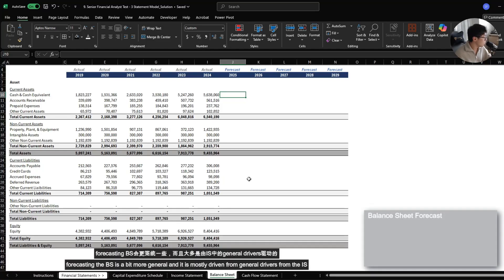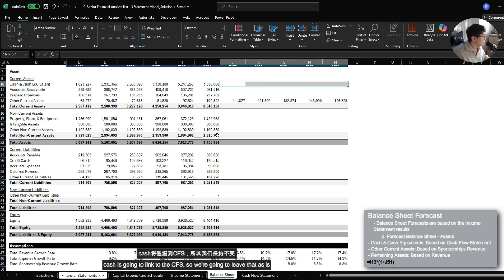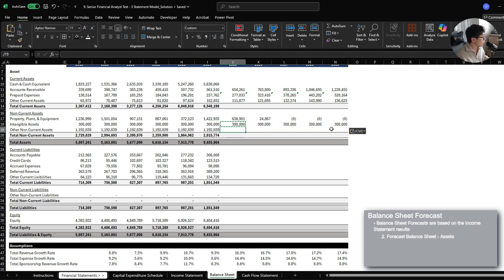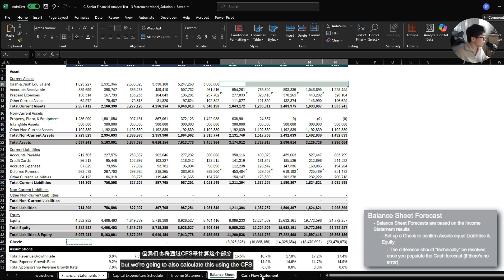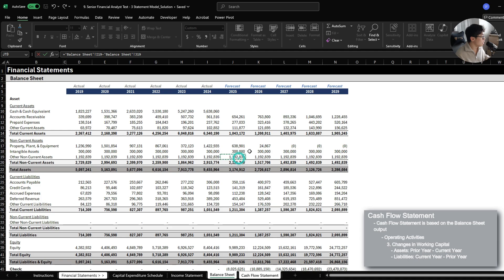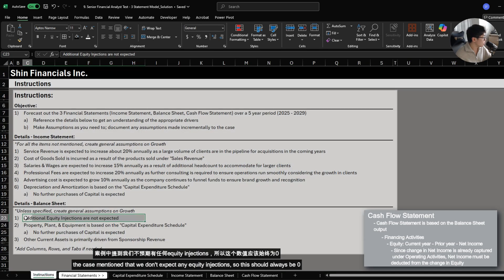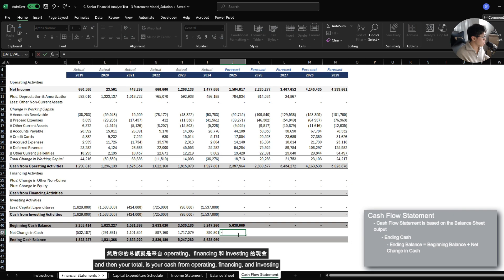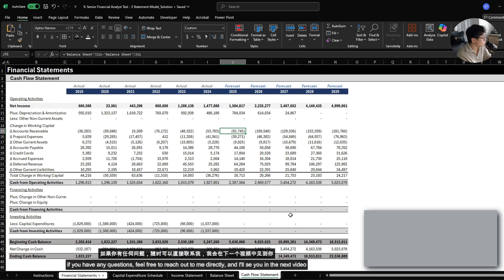[Practice Case] 9. 3-Statement Modelling Test (Balance Sheet & Cash Flow Statement)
[Notes]
This video walks you through how to forecast the Balance Sheet and Cash Flow Statement as part of a 3-statement modelling test.

In 2025, I will now be adding Subtitles, both in English and Chinese for the viewers. Please note that the Chinese translation may not be perfect, greatly appreciate your understanding!

1. Create an Account and Log in
2. Click "Practice Sheets" at the bottom.
3. Download the file